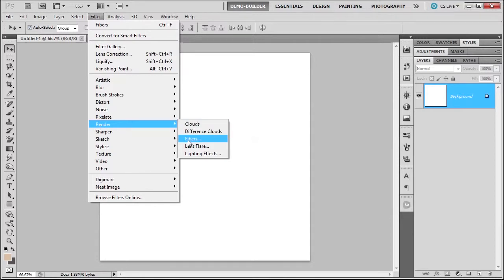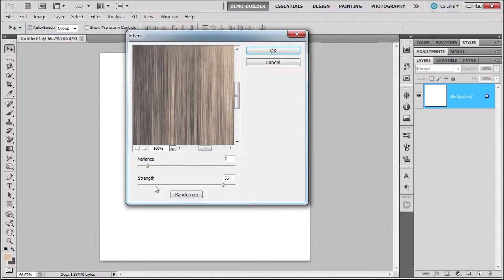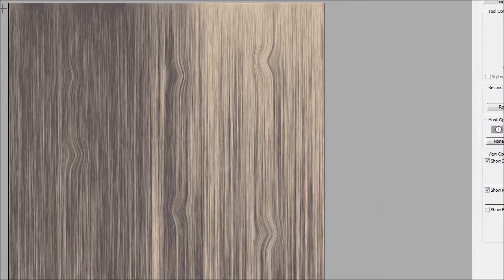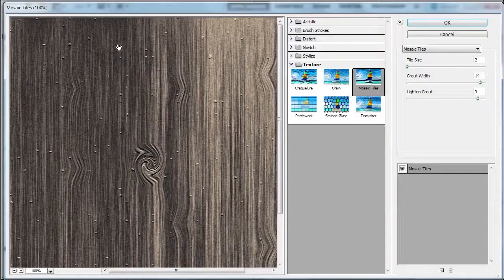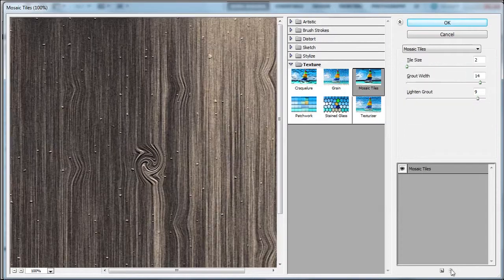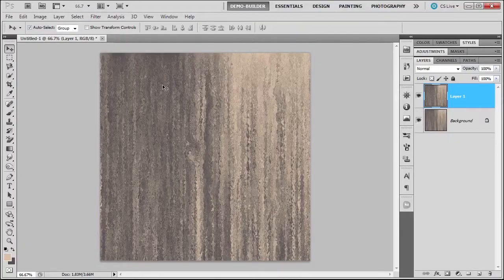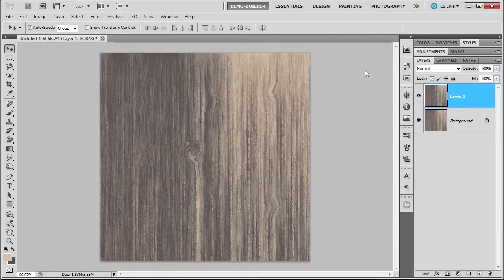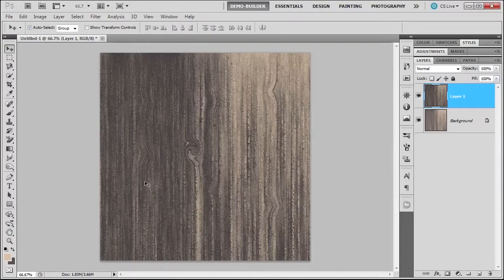Using filters and layer styles to create WOOD in Photoshop CS5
Learn how to use filters and layer styles to create Wood in Photoshop CS5.